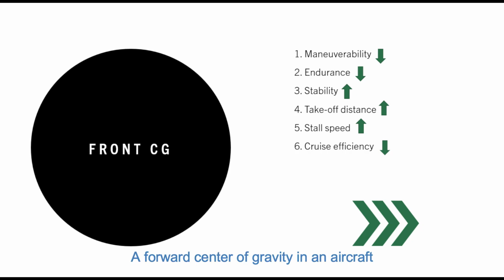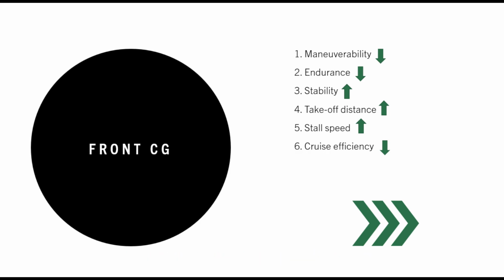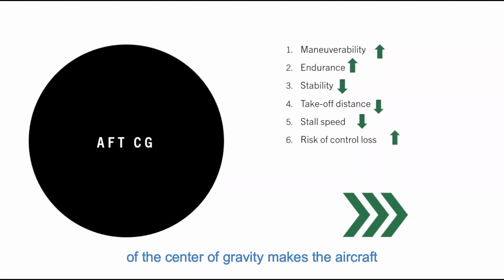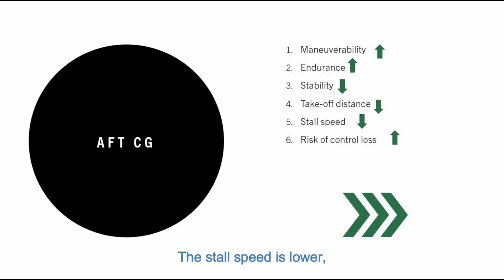How CG Position Affects Aircraft Performance and Stability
✈️ How CG Position Affects Aircraft Performance
In this video, we explain how the center of gravity (CG) impacts aircraft stability, control, and overall flight behavior. Learn the differences between forward and aft CG positions, and why proper CG management is critical for safe flight.

✅ Ideal for student pilots, instructors, and aviation enthusiasts.

📌 Topics:
• CG basics
• Forward vs. aft CG effects
• Impact on takeoff, cruise, and landing